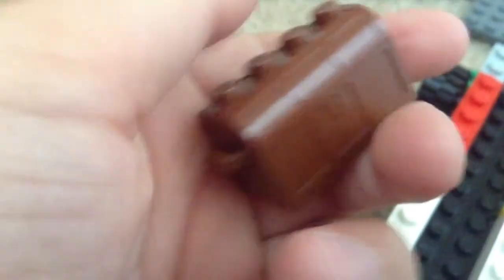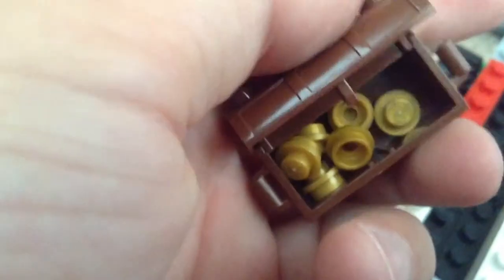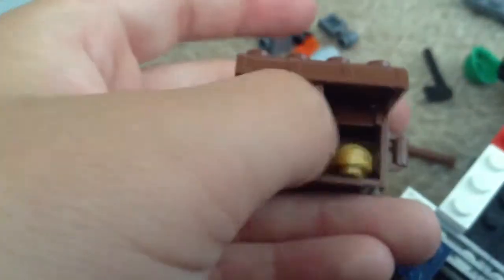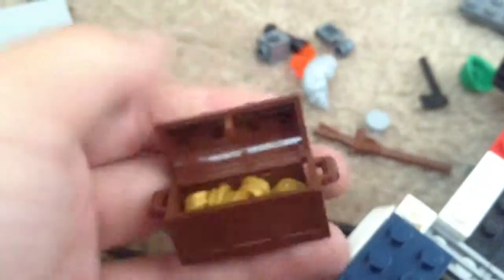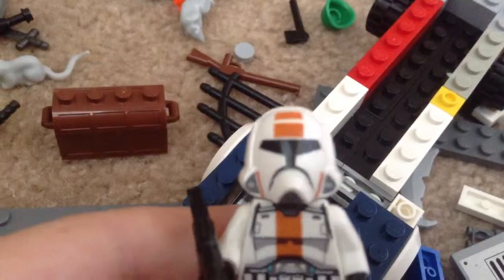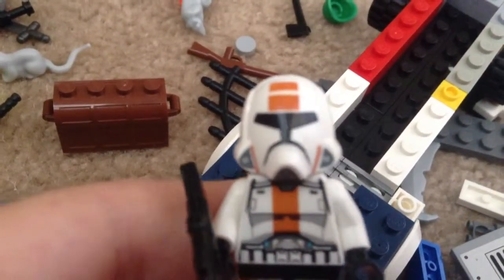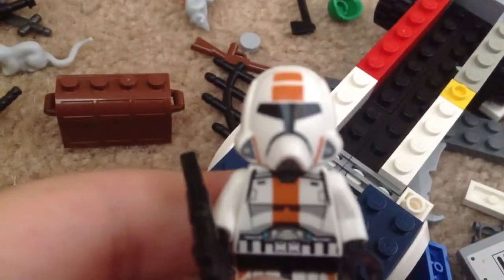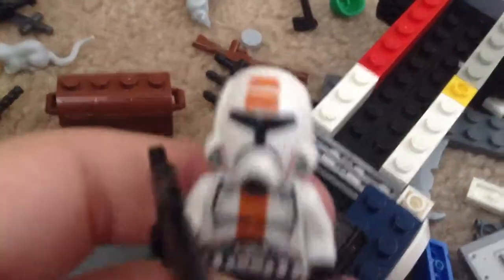Lego Ship UPGRADED